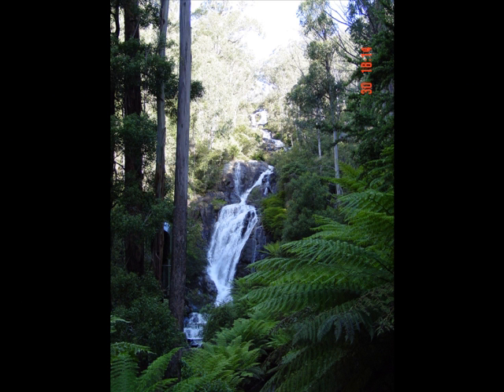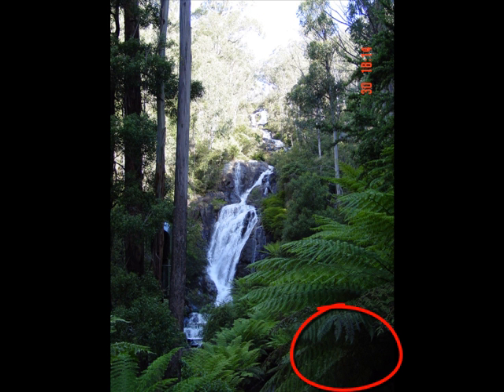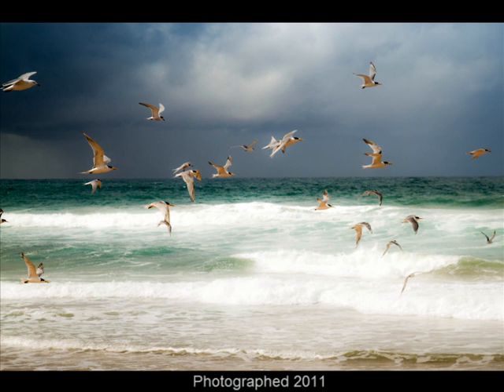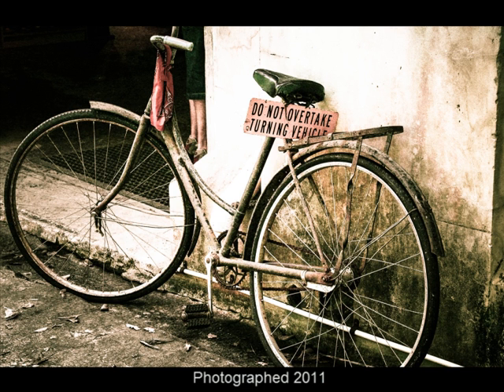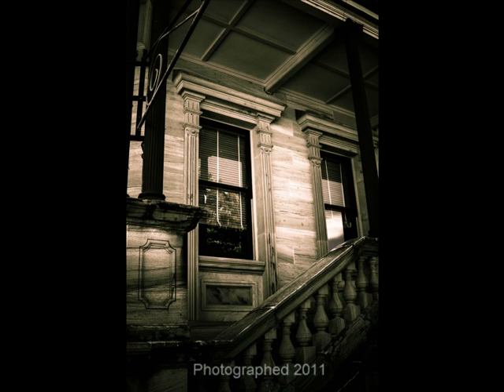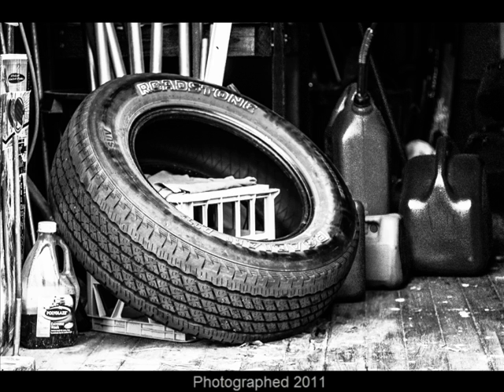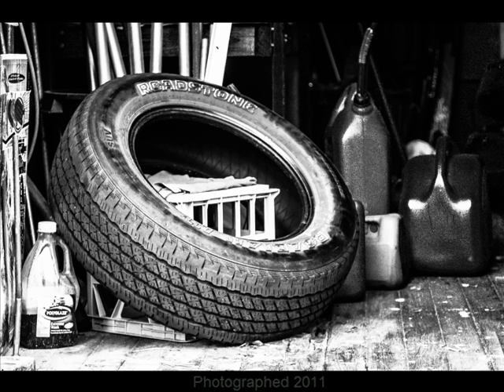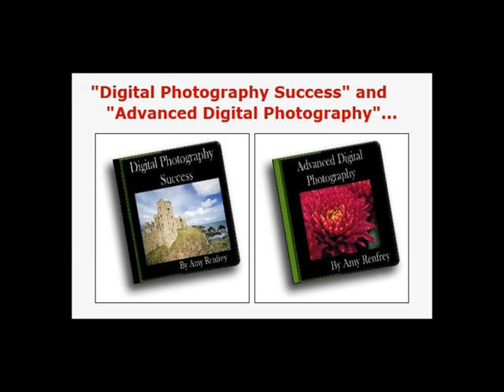HOW TO TAKE THE MOST IMPRESSIVE SHOTS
REMOVING THE MOST NOTABLE IMPECCABLE PHOTOGRAPHS IN ONE PLACE
ENTERS THE LINK TO KNOW

HOW TO TAKE PHOTOS
photography
photography for beginners
photo camera
good photos
webcam toy com
online camera
online webcam
funny camera
camera online
take a picture
a picture
photography classes
take picture
photography courses
take photo
photo booth online
webcomtoy
pic camera
photography tips
take a photo
good pictures
nice photos
camera photo
great potoo
images of mobile phones
cell phone pictures
online photo booth
take pictures online
pictures online
great image